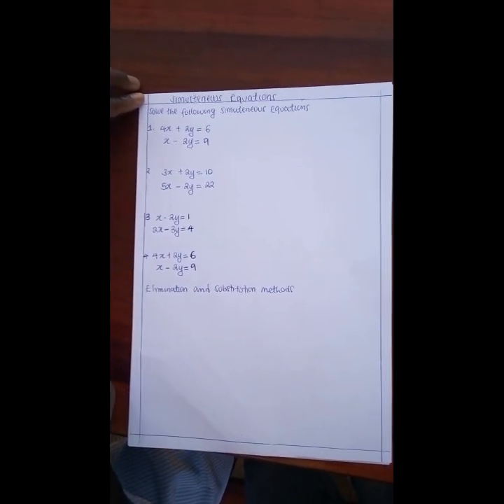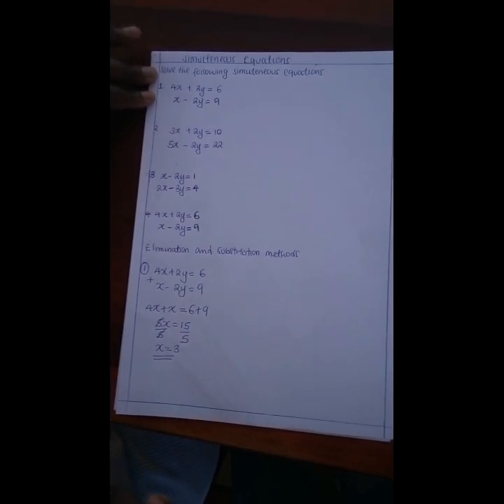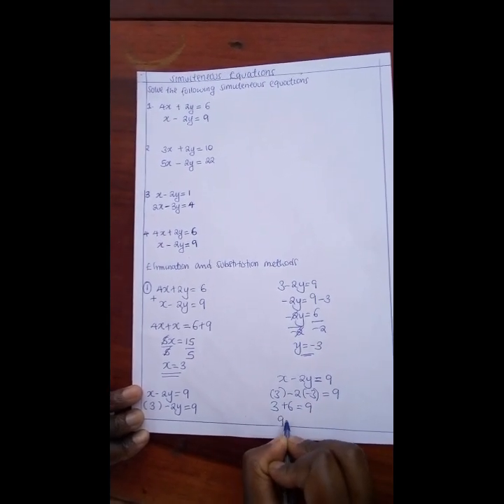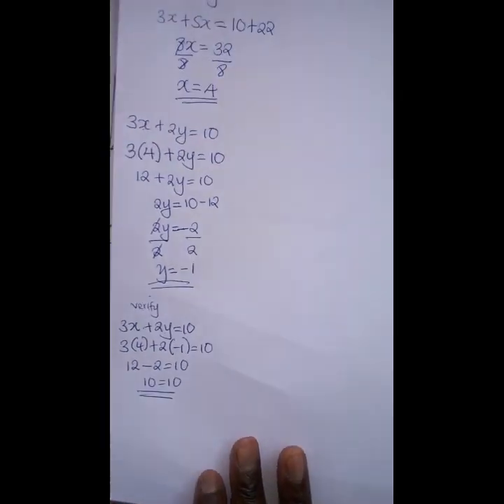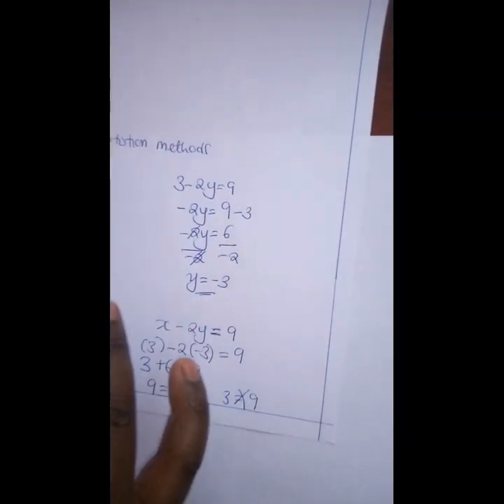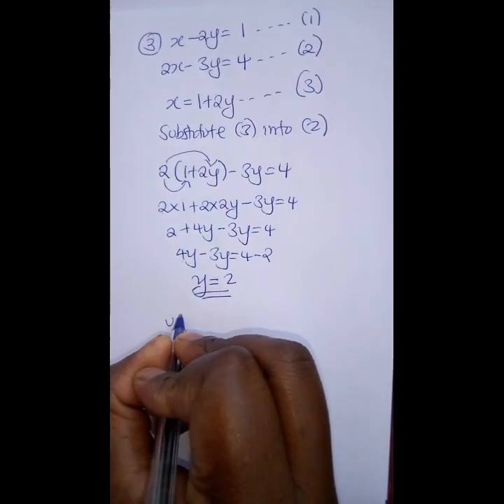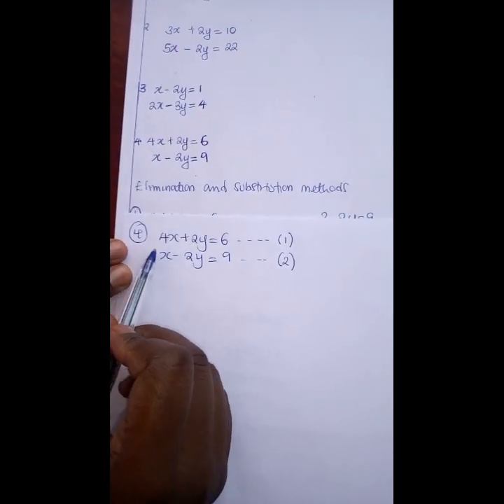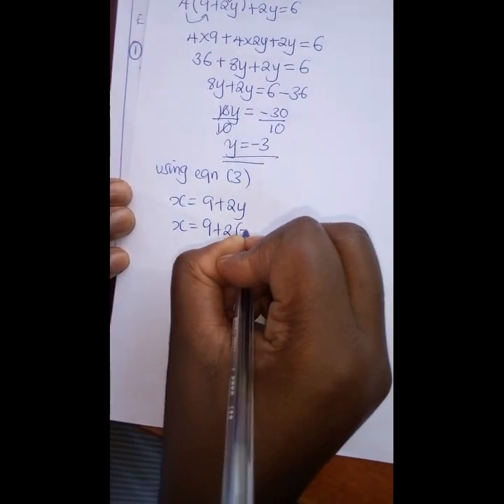simultaneous equations using the elimination and substitution methods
Grade 8 and 9 simultaneous equations